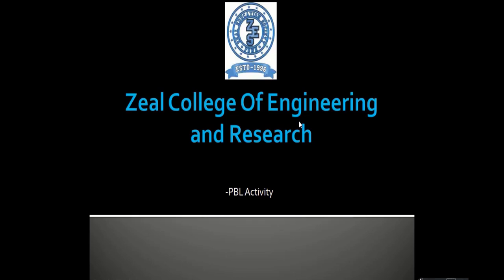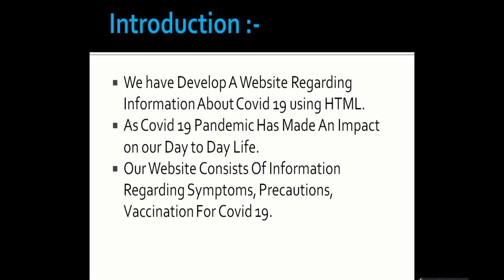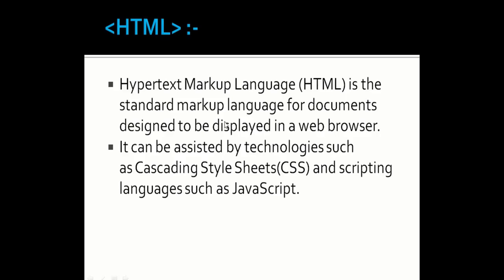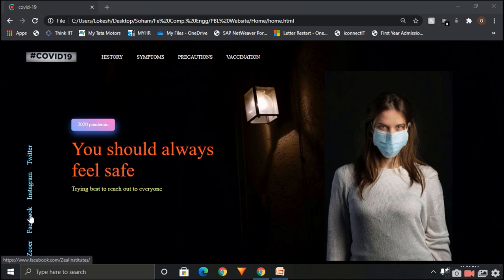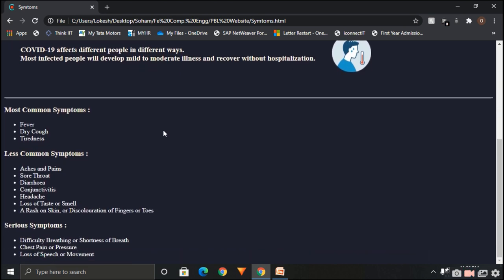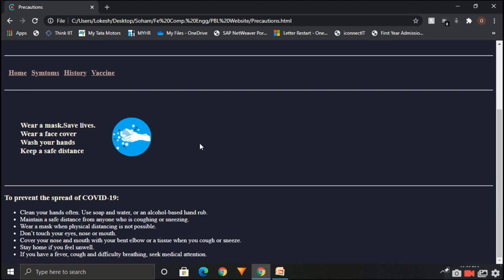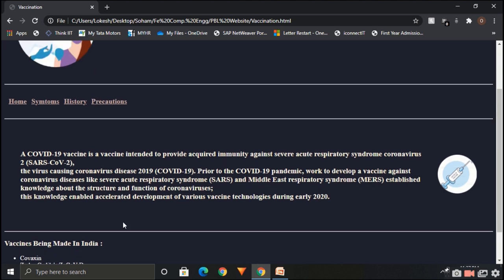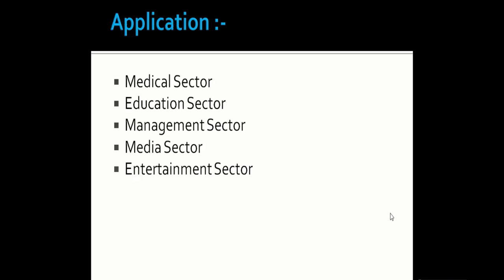Web Site Development for Covid 19